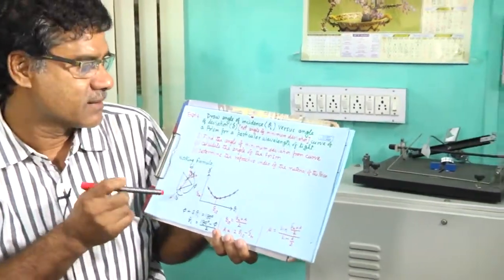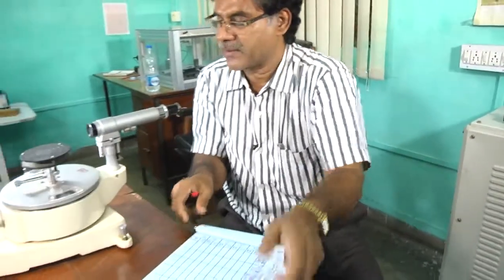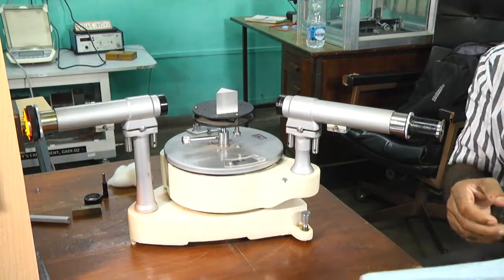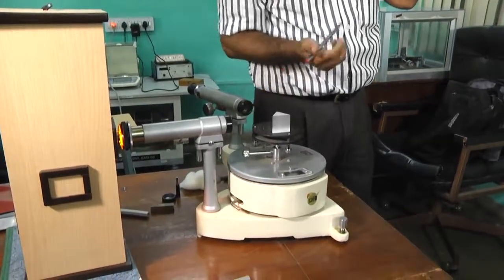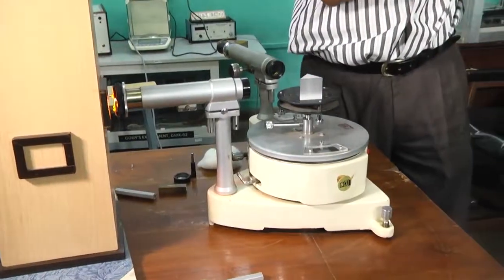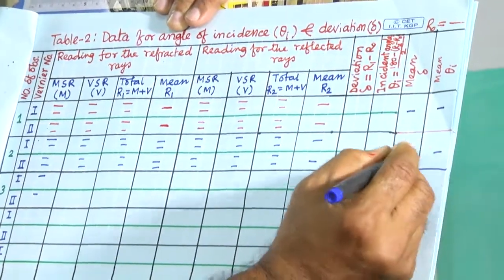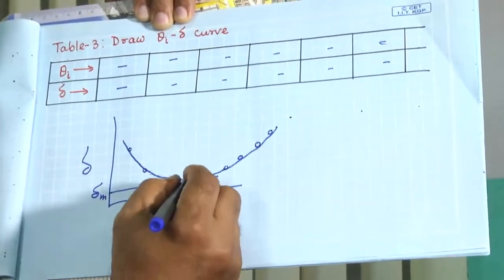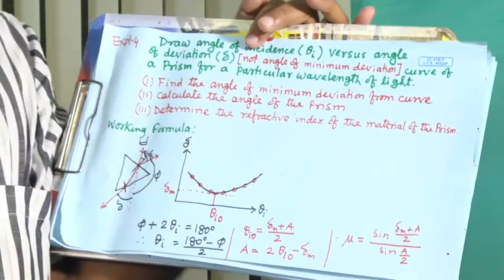Lecture 28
Determination of the angle of minimum deviation from (i-D) plot for a given prism and hence to determine the refractive index of the given prism.

 To access the translated content:
1. The translated content of this course is available in regional languages.
 2. Regional language subtitles available for this course
 To watch the subtitles in regional languages:
 1. Click on the lecture under Course Details.
 2. Play the video.
 3. Now click on the Settings icon and a list of features will display
 4. From that select the option Subtitles/CC.
 5. Now select the Language from the available languages to read the subtitle in the regional language.